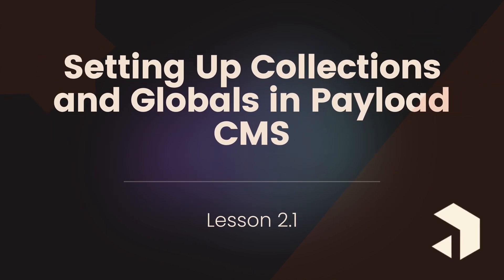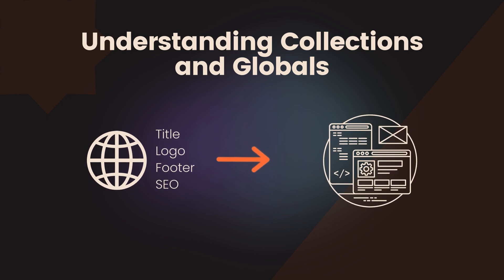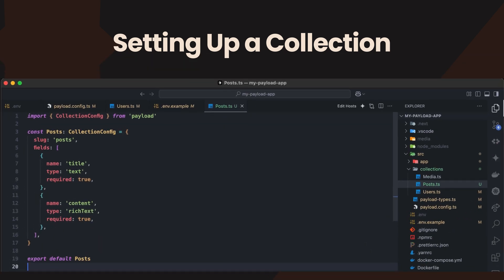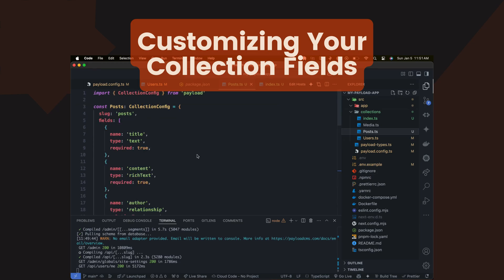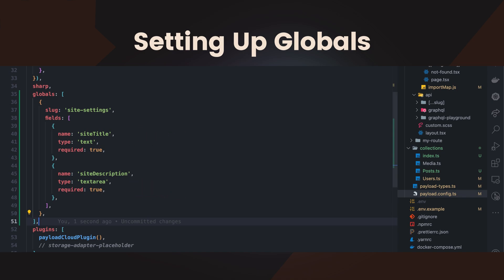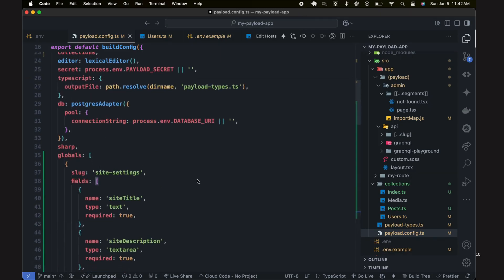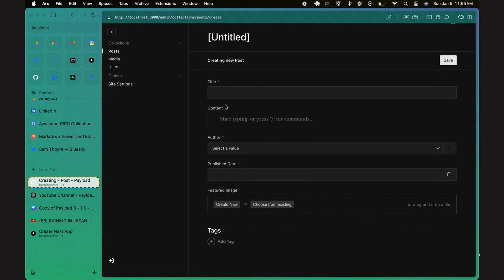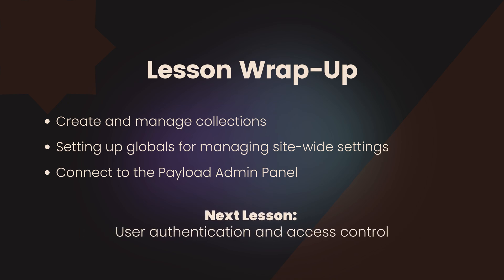Setting Up Collections and Globals in Payload CMS | Mastering Payload CMS 3 – Lesson 2.1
📚 In Lesson 2.1 of Mastering Payload CMS 3: Building Modern Full-Stack Applications, we dive into the core concepts of Collections and Globals in Payload CMS. These essential features will help you build scalable, maintainable content management systems for your projects.

🔑 Key Takeaways:

* How to set up and customize collections in Payload CMS
* The role of globals for managing site-wide configurations
* Best practices for organizing your Payload project

🎯 By the end of this lesson, you'll have a solid understanding of collections and globals, enabling you to manage content efficiently using Payload's Admin Panel.

❓ Have questions? Drop them in the comments below, and let’s discuss! 🚀